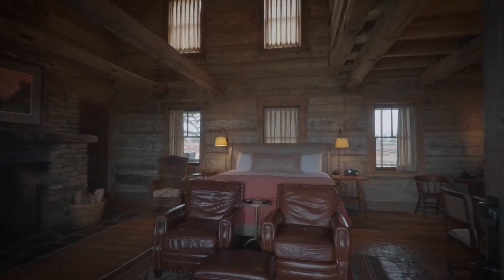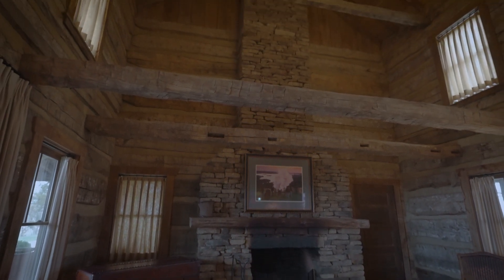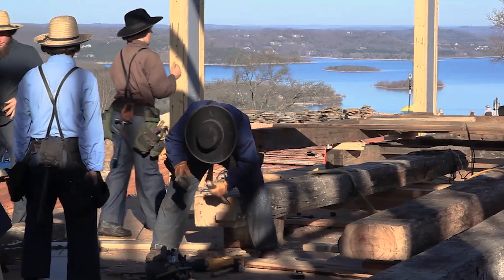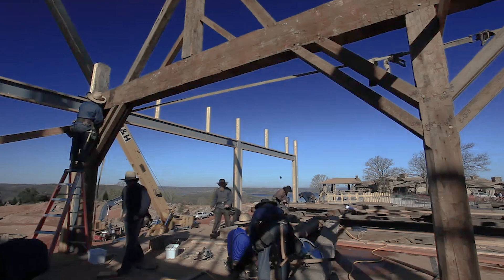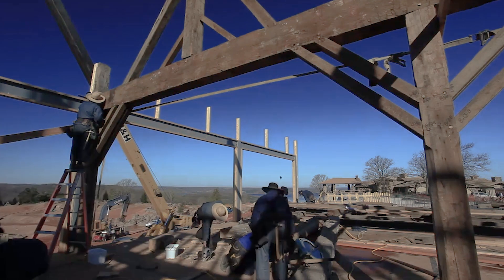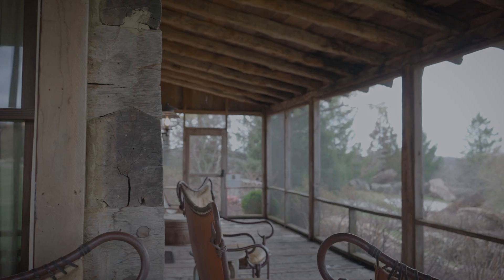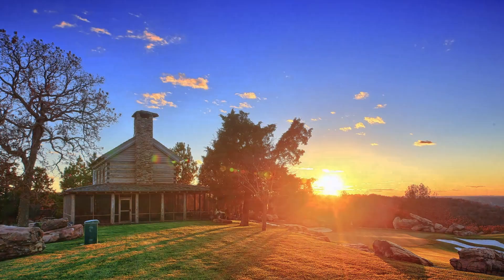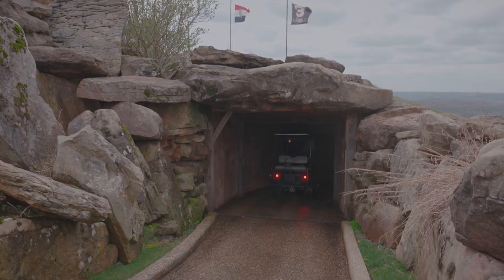Jack's Cabin Tour at Top of the Rock